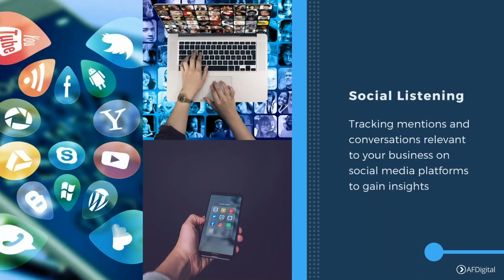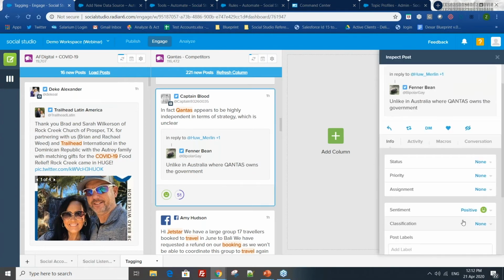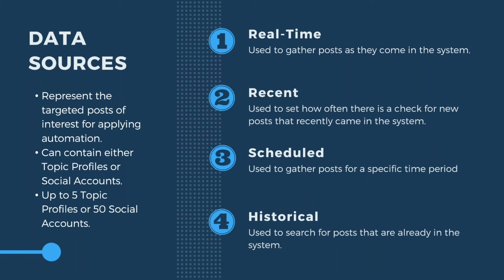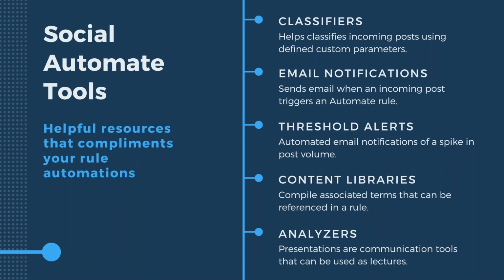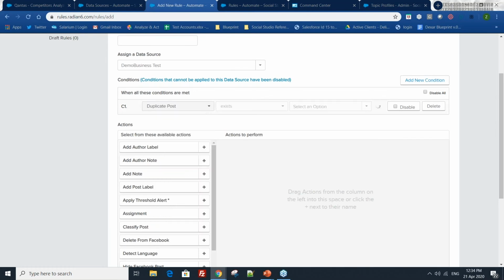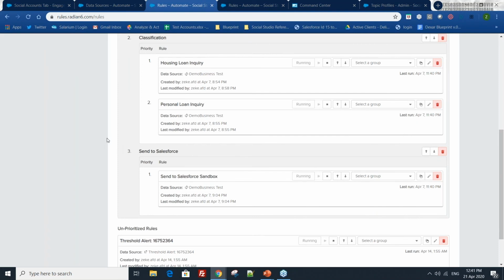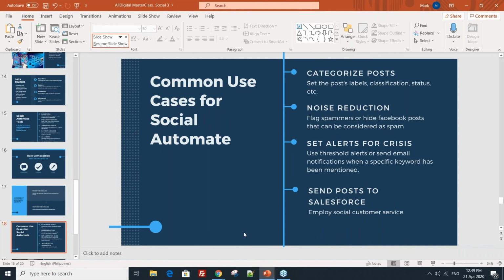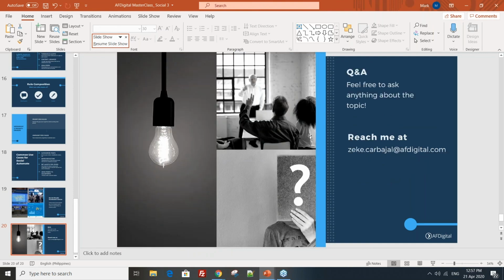Social Studio Essentials Session 3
In the last session of AFDigital's Masterclass on Social Studio, our Salesforce Master Zeke walks us through two tools that help augment and enhance the Social Studio functionality: Social Studio Automate and Command Center.